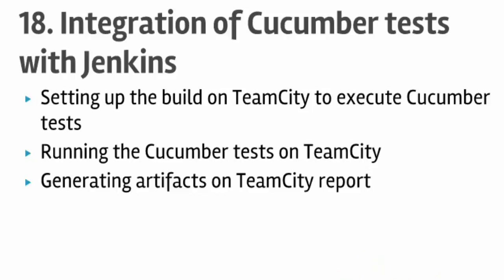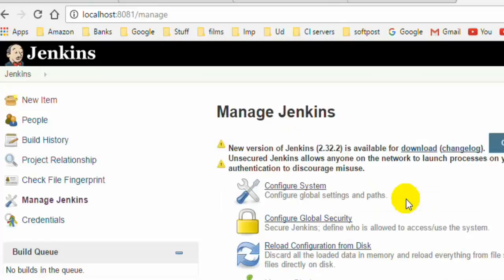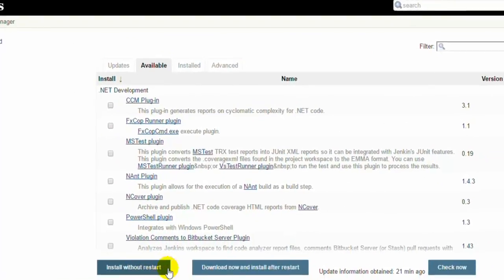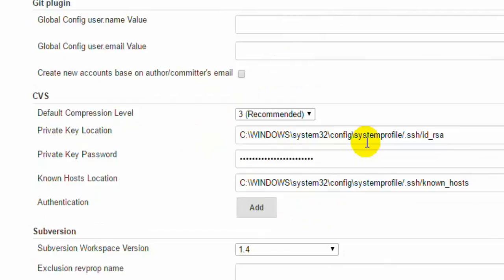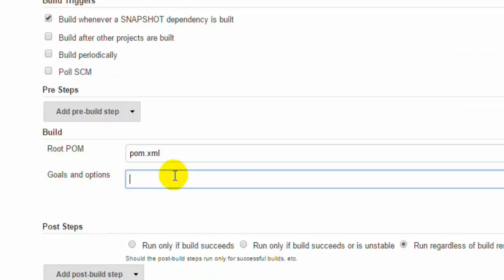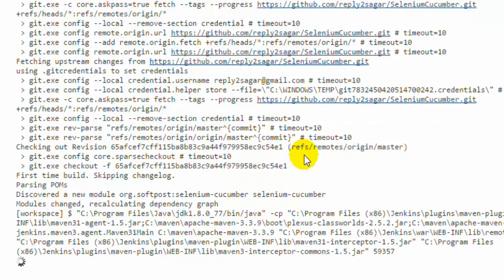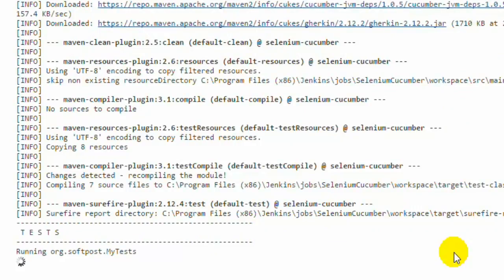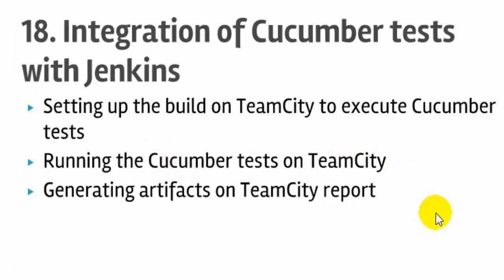Lecture 18 : Integration of Cucumber and Selenium tests with Jenkins server in Java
This video exlpains how to run the Cucumber and Selenium tests on Jenkins - CI server. This video also shows how to install required Jenkins plug-ins like GIT and Maven, how to configure the Jenkins server etc.